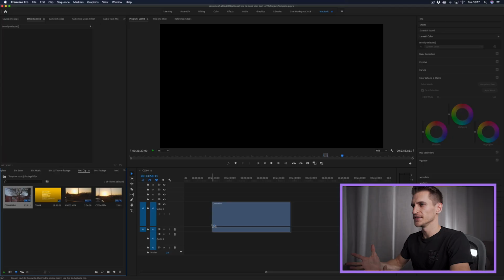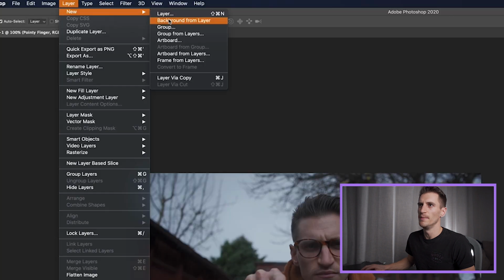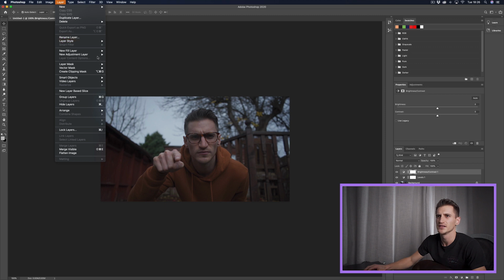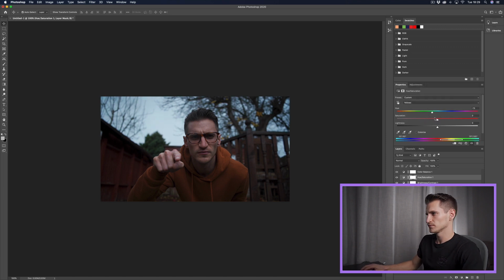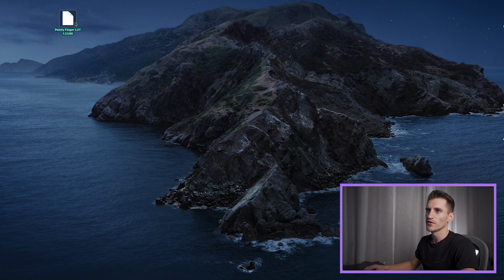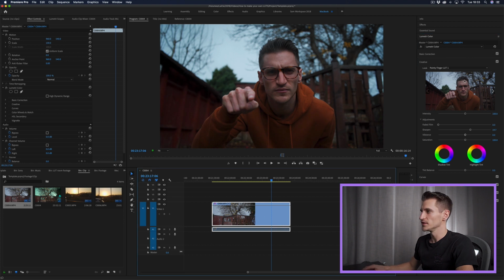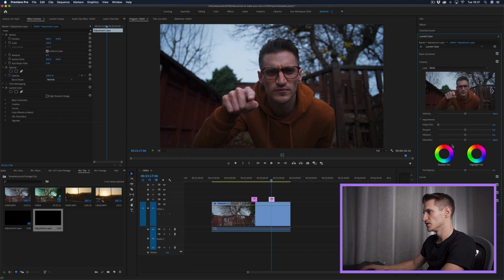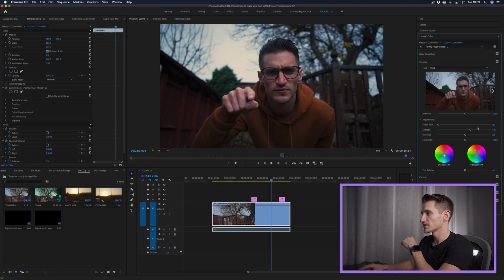How to make your own luts for Premiere Pro or Final Cut Pro using Photoshop OR Presets | Create LUTS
In this video, I show you how to create your own LUTS to use in your video editing software.

Why spend time creating your own when you can buy professional LUTS online?... Well, I'll tell you why if you watch the video... There are many benefits and it's worth having a go.

THE GEAR I USE:

*** Some of the links shown here are affiliate links which means if you purchase any of the products through these links, I earn a small commission at NO extra cost to you! Thank you for supporting the channel.

My Vlogging Camera
My Favourite Lens - 35mm IS
My Favourite VND Filter
My Monitor
My Drone
My Travel Tripod
Vlog Pod
GVM Camera Slider